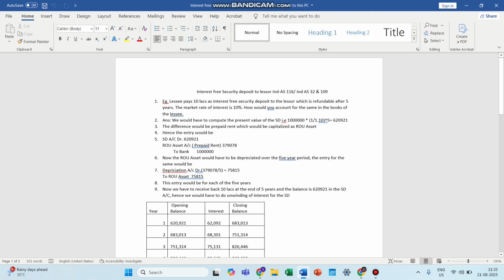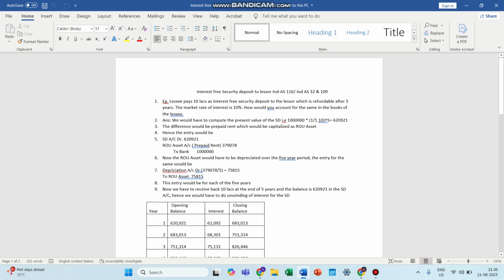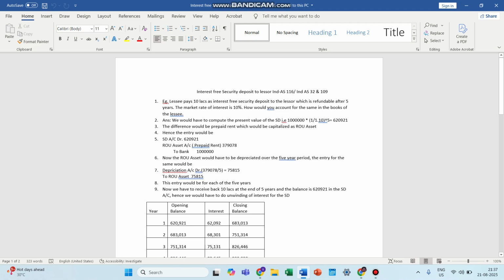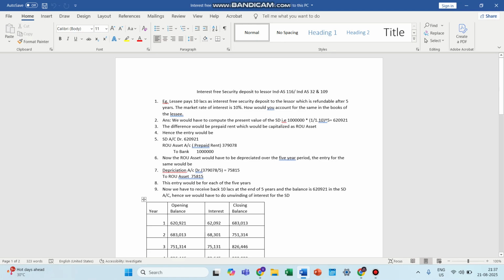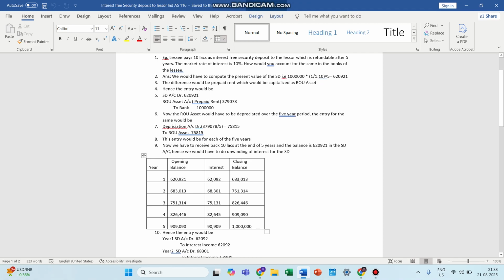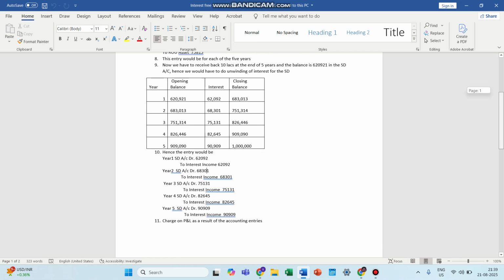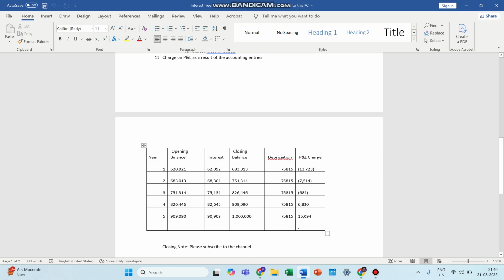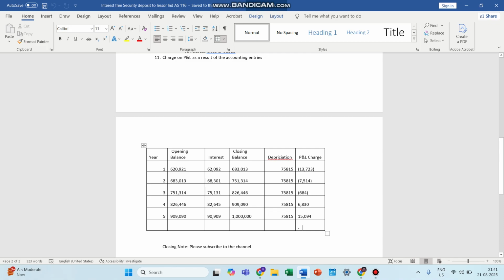Interest Free Security Deposit to Lessor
Lease

Lessee

Lessor

Right-of-use (ROU) asset

Lease liability

Lease term

Lease payments

Interest rate implicit in the lease

Incremental borrowing rate

📑 Recognition & Measurement (Lessee)

Initial recognition

Subsequent measurement

Depreciation

Finance cost

Short-term lease exemption

Low-value asset exemption

Non-lease components

🧾 Recognition & Measurement (Lessor)

Operating lease

Finance lease

Manufacturer or dealer lessor

Net investment in the lease

Unearned finance income

🔄 Lease Modifications

Reassessment

Re-measurement of lease liability

Change in lease term

Extension/termination options

Maturity analysis

Qualitative and quantitative disclosures

ROU asset by class of underlying asset

Variable lease payments

Residual value guarantees

📘 Other Key Terms

Sublease

Sale and leaseback

Embedded lease

Contract assessment

Commencement date

Initial direct costs

Lease incentives